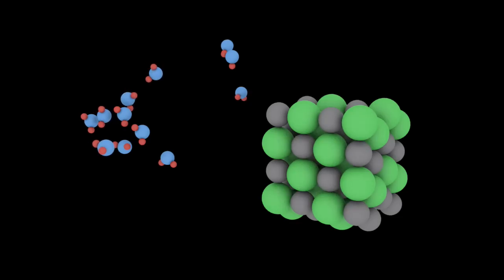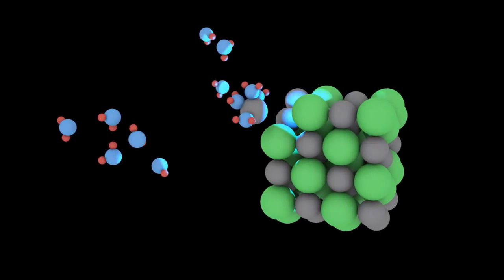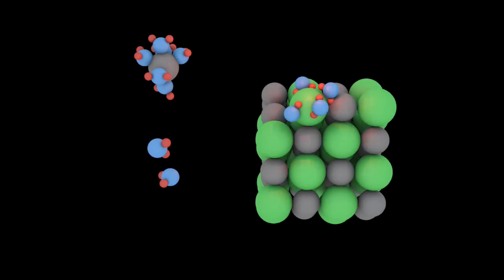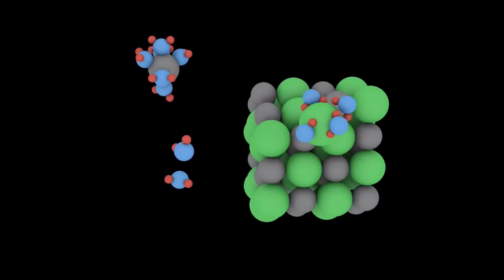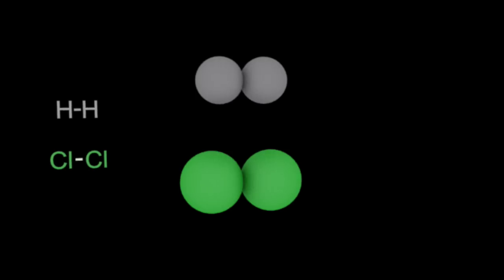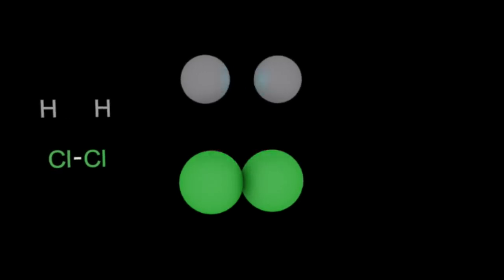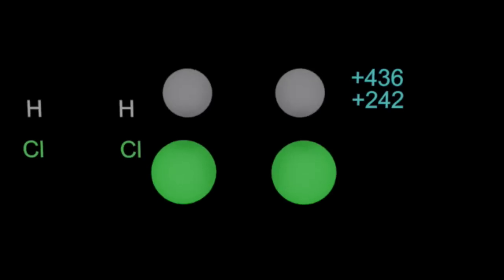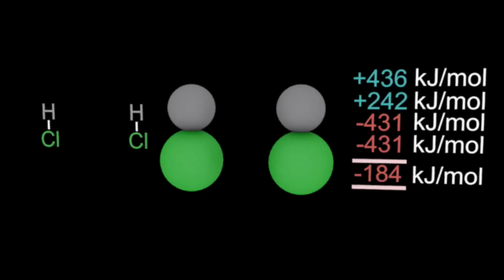Introduction to Bond Energies (enthalpies)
Bond breaking  = endo = energy absorbed = COLD
Bond making = exo = energy released = HOT
If a reaction is overall exothermic then more energy was released than absorbed.
Stop reading here.
(OK if red is the hot water tap and blue is the cold water tap - isn't red light low energy and blue light high energy?)